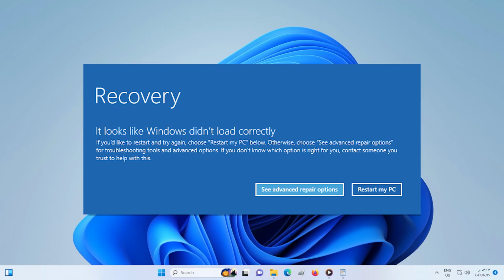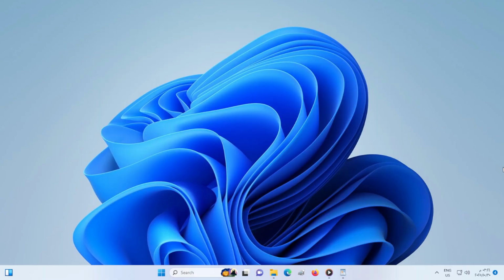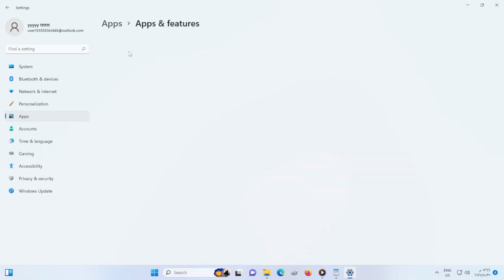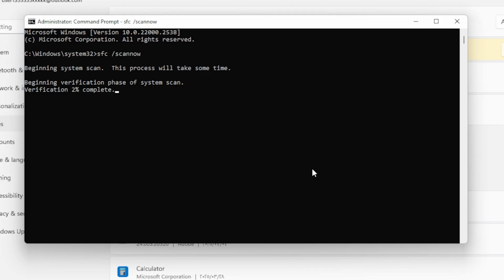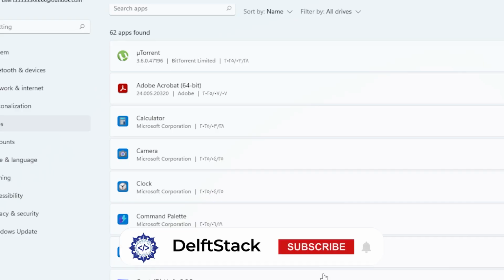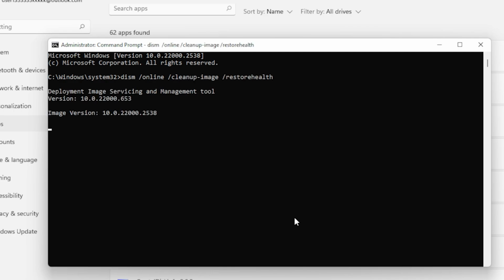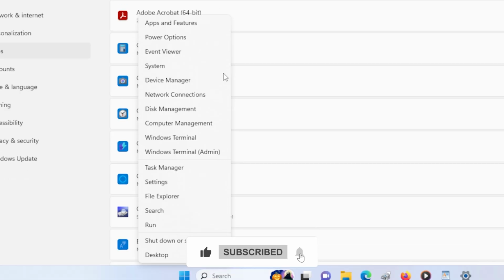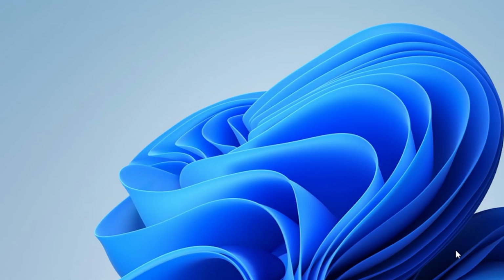Fix Windows 11 Error 0xC000021A Step by Step (Blue Screen Crash)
Seeing the 0xC000021A blue screen error on Windows 11 can be alarming.

Your PC restarts. The screen goes blue. Windows says it ran into a problem. In this tutorial, I'll walk you through exactly how to fix this error step by step, even if your system is stuck in a restart loop.

By the end of this video, you'll know what causes the error and how to repair your system without reinstalling Windows or losing your data. 💻✨

• What the 0xC000021A error actually means
• Why Windows crashes after updates, driver issues, or corrupted files
• How to boot Windows 11 into Safe Mode
• How to remove problematic apps or updates
• How to repair system files using SFC and DISM
• How to fix driver-related causes, including graphics drivers
• How to recover your PC safely and correctly

⏱️ Timestamps

00:00 Introduction and overview
00:24 What causes the 0xC000021A error
00:40 Start of tutorial
02:58 Final tips and prevention advice

• No technical jargon. Just clear steps
• Works even if Windows won't boot normally
• Prevents full Windows reinstallation
• Saves your files and settings
• Beginner friendly and safe to follow

If your Windows 11 PC keeps crashing or showing a blue screen error, this guide gives you real fixes that actually work. 🚀

If this video helped you fix the issue, give it a thumbs up 👍 so others can find it too. Drop a comment and let me know which step worked for you.